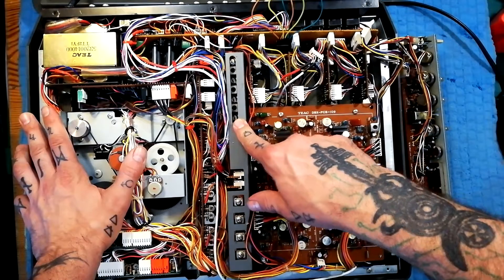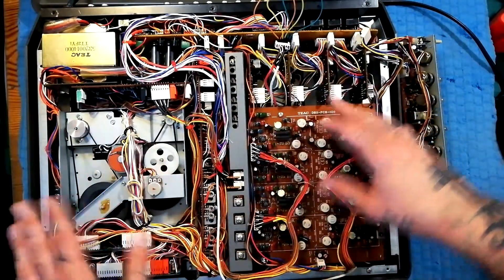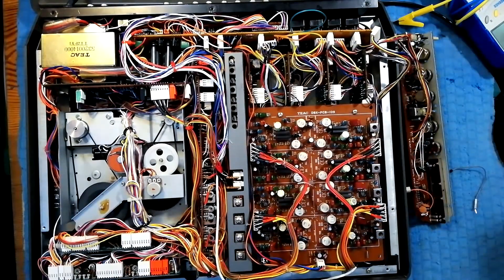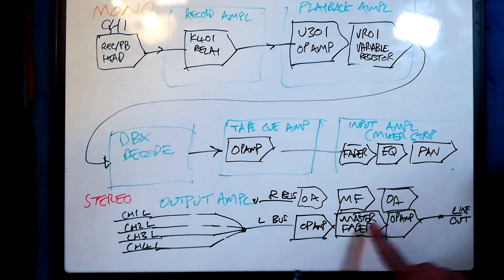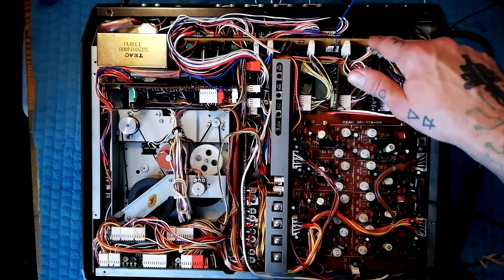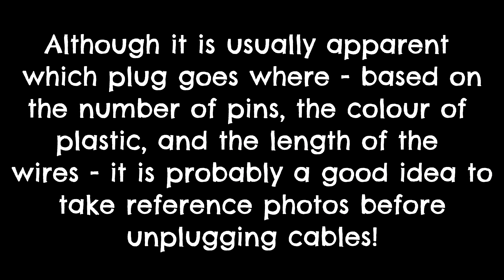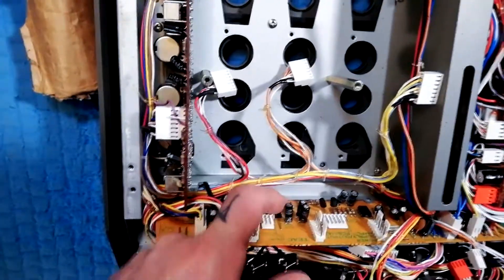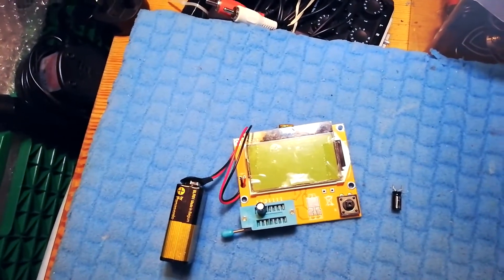stereo buss troubleshooting - headphones, master fader & line out | Tascam 244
I had a Tascam 244 in the workshop with an issue where one side of the stereo image was dead, both when monitoring using the line out RCA socket son the rear of the unit and when using the headphone sockets at the front of the unit.

In the end it turned out that the unit had two separate issues with overlapping symptoms 1) dry joints on one side of the stereo amplifier and 2) a dead operational amplifier on the headphone output. but before I could diagnose those problems I had to first establish that the fault did not lie with the master fader or other components in the stereo signal path, so this video also includes a demonstration of how to remove the back panel and meter PCB form a 244, and use of inexpensive op amp and component testers.